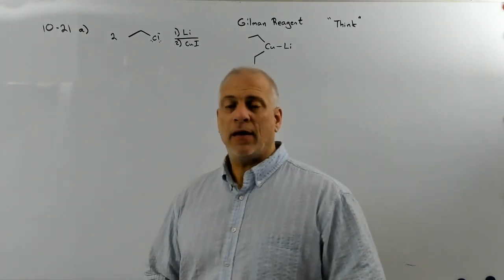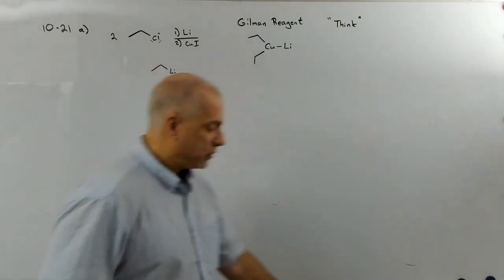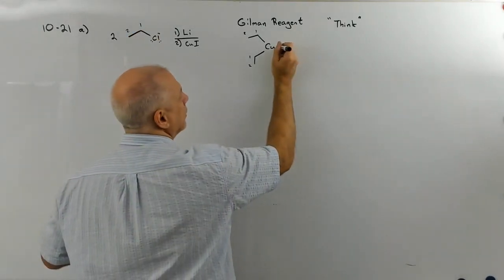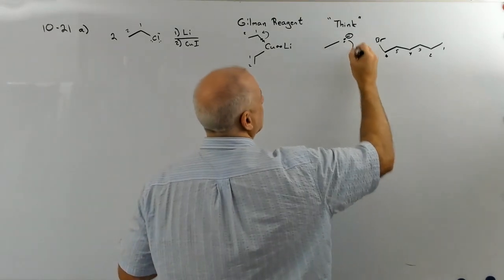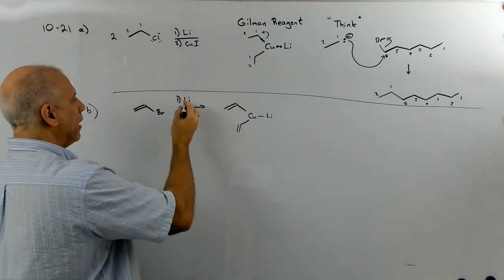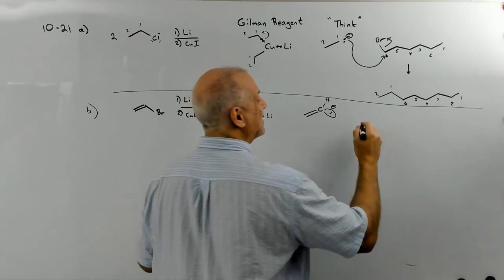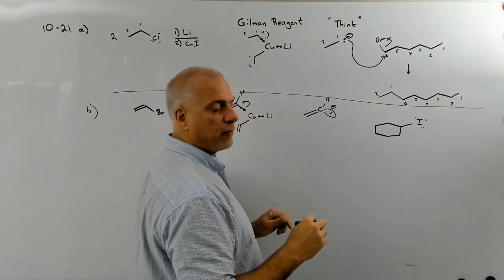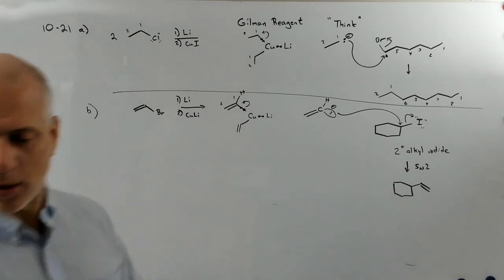Wade 10 21 a b